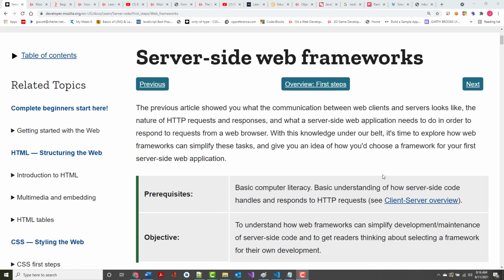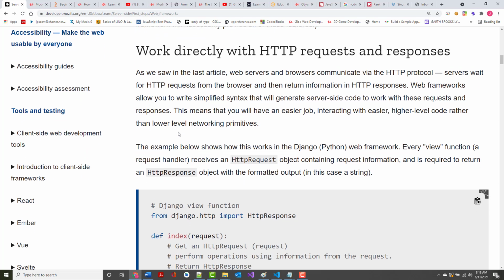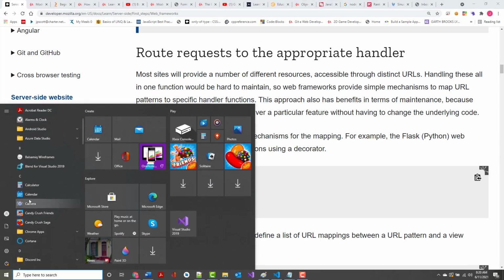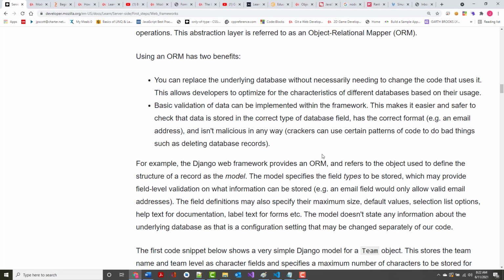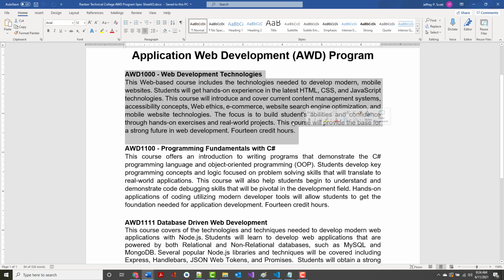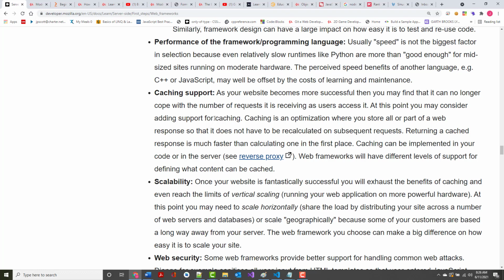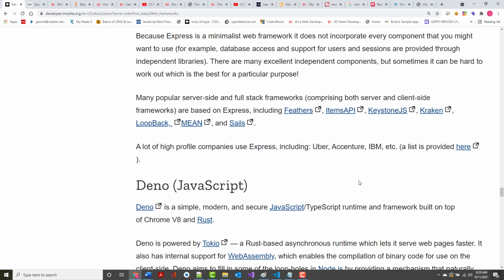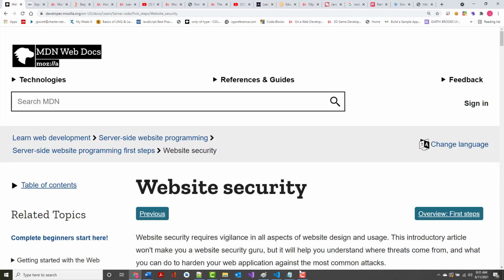First Steps - 04